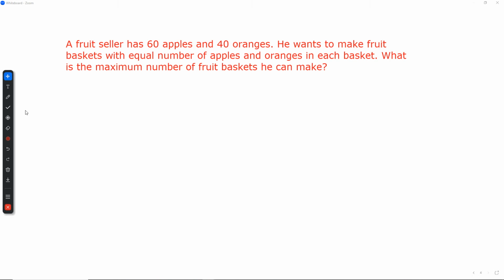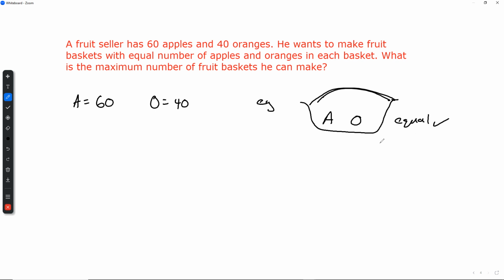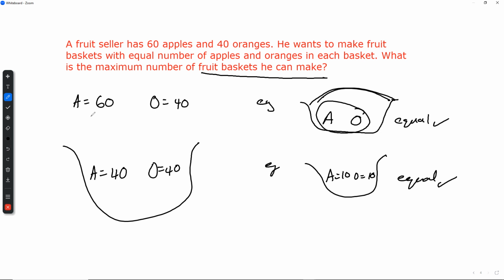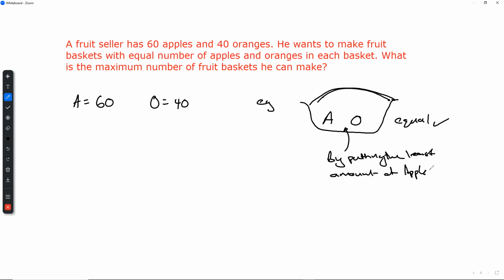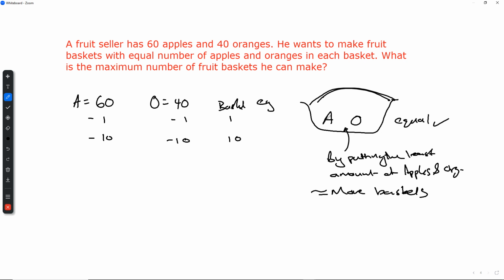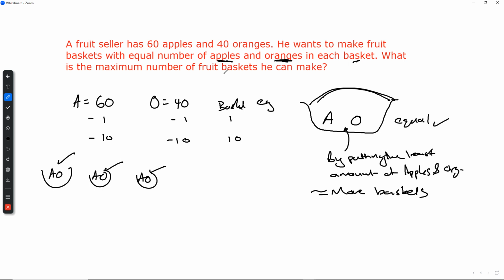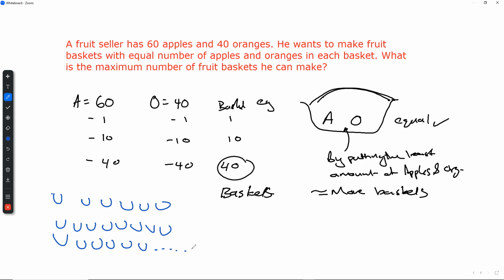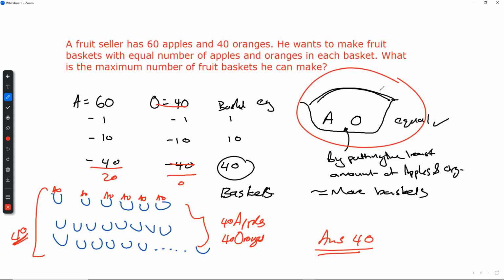Year 7/8 Word Problem, finding Maximums using Proportion